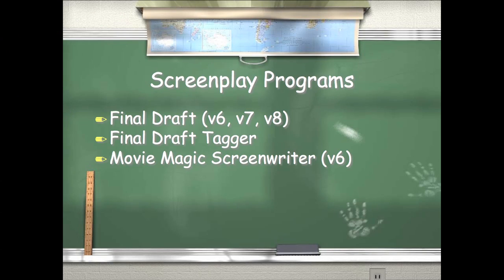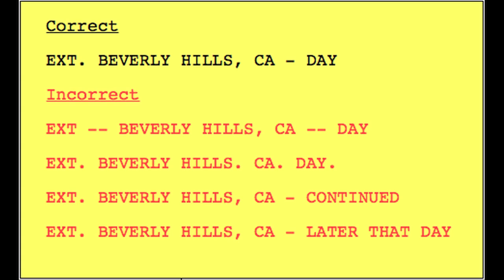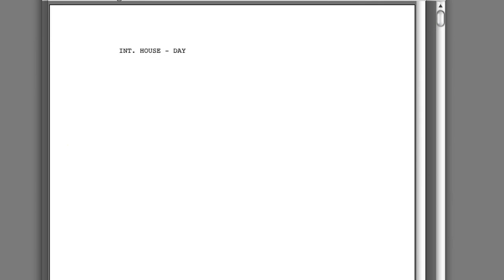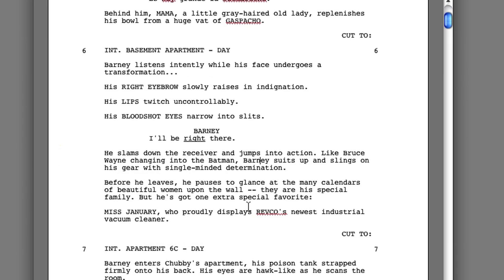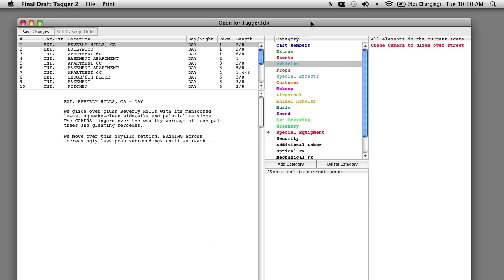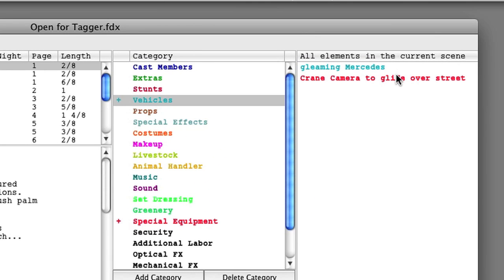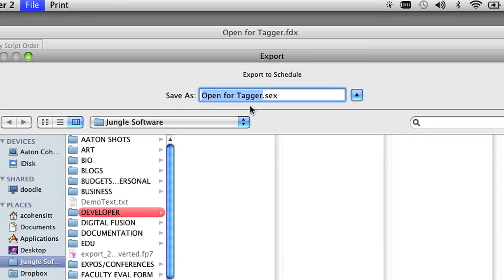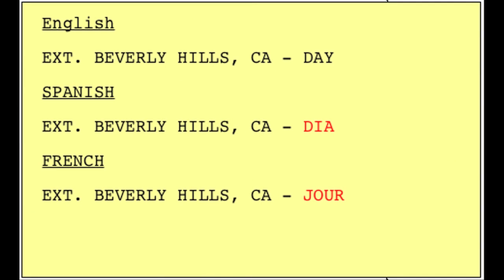Gorilla 5: Lesson 1 - Preparing a Screenplay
Learn how to prepare a screenplay for import into Gorilla film scheduling & budgeting software.